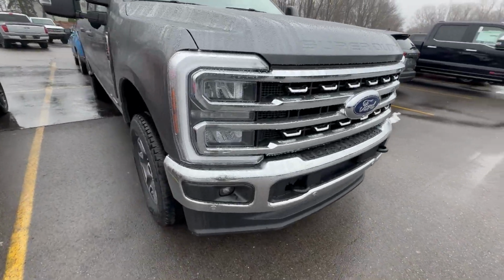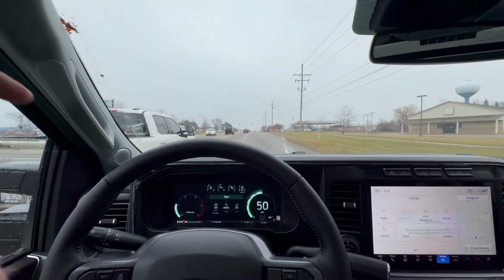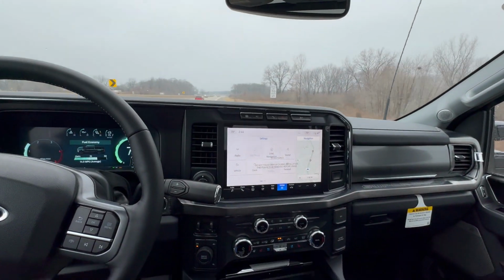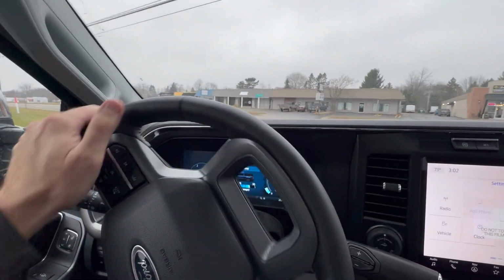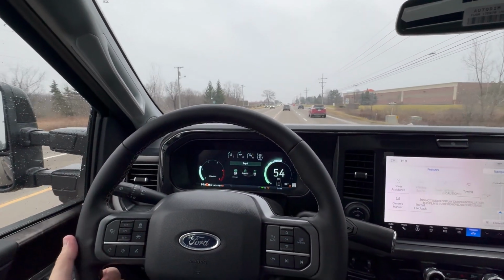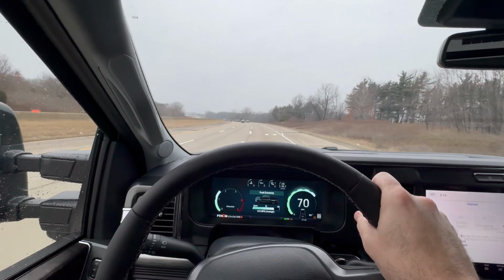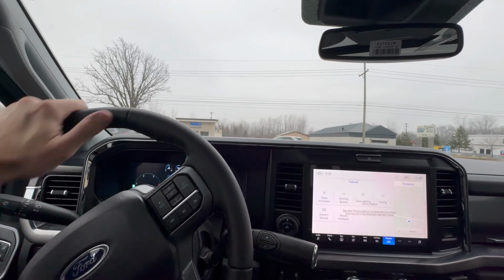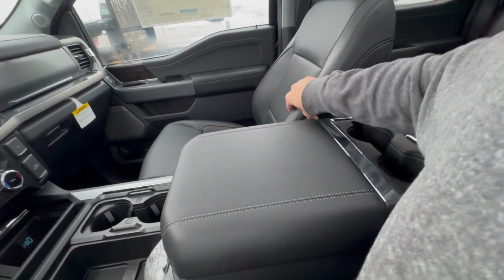2025 vs 2024 Ford F-350 High output vs Standard output Powerstroke | Superduty MPG loop drive review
In this video we compare a 2025 Ford F-350 Superduty Lariat Ultimate to a 2024 Ford F-350 Superduty Lariat Ultimate.  A lot of small changes made to the 2025 Superduty, some good, some not ideal.  We will also be comparing the Standard output 6.7l Powerstroke to the High output 6.7l Powerstroke.  As well as comparing the driving impressions of the 3.31 vs 3.55 gears in the Superduty in video #2

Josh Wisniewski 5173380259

Thank you to Bob Maxxey Ford in Howell Mi for allowing me to do this review